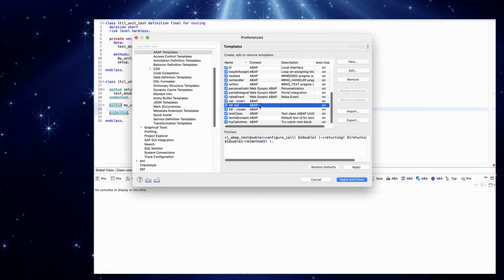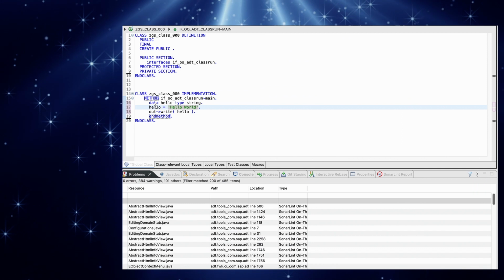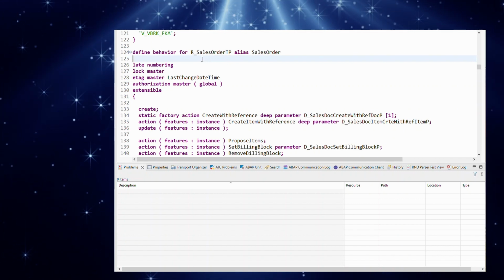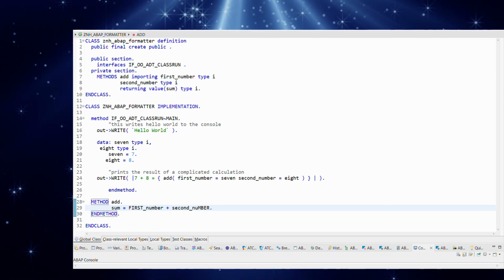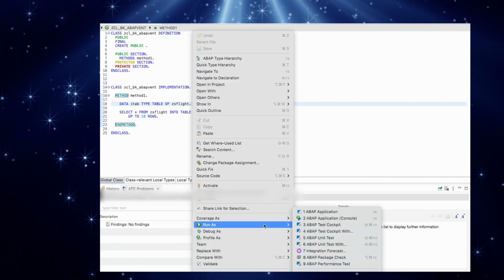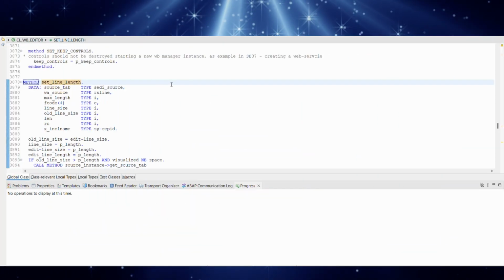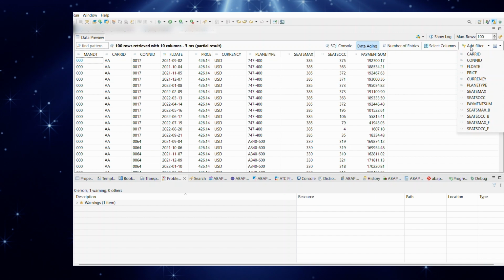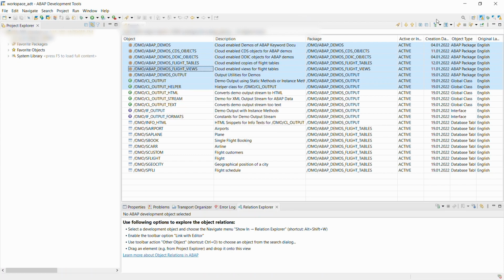Our contribution to the ABAPventcalendar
Holiday greetings from the ABAP Development Tools (ADT / ABAP in Eclipse) team including their favorite ADT features.